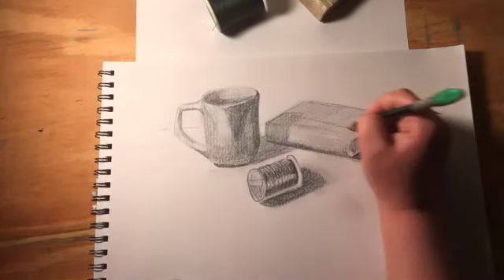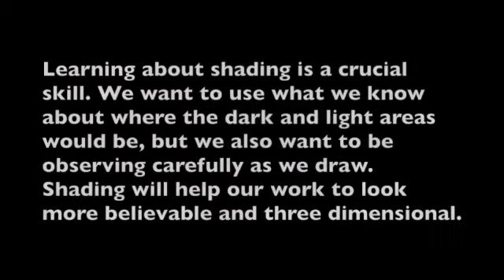Shading Objects from Observation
This video will show you how to observe light and dark areas on objects and demonstrate how to draw them.